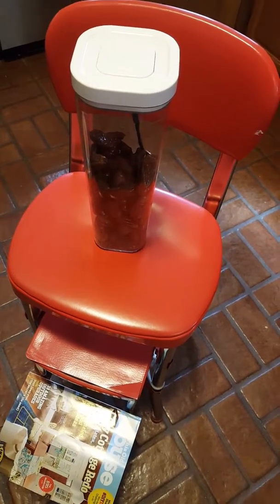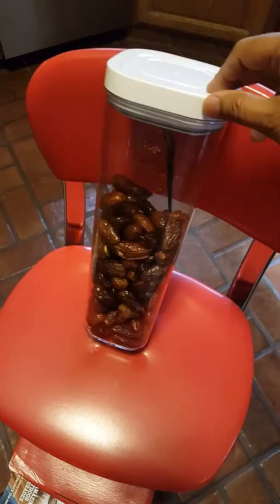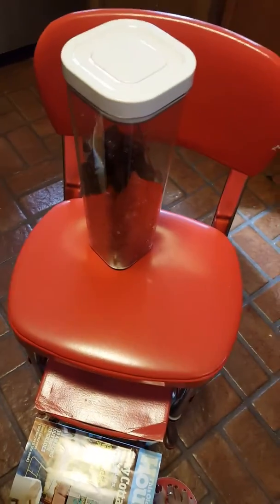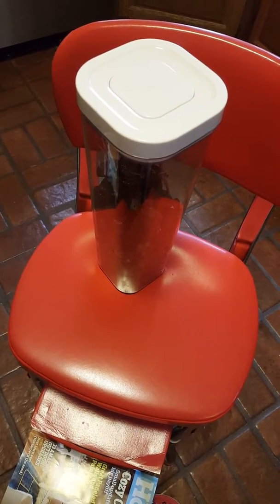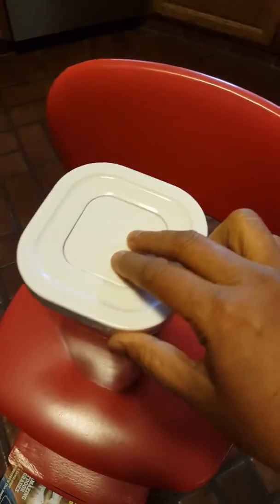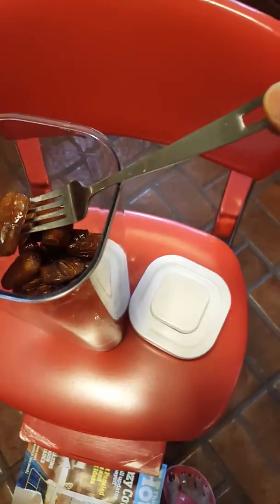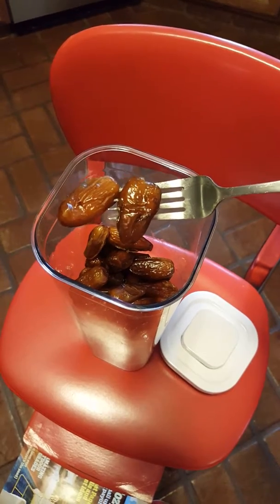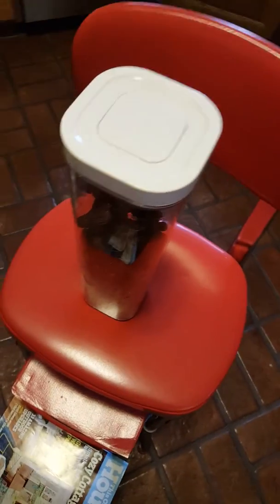Easy way of eating DATES